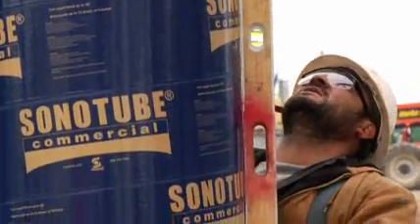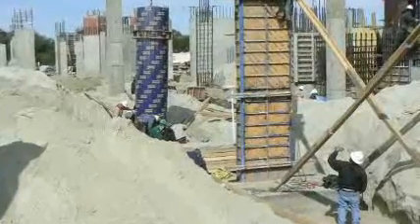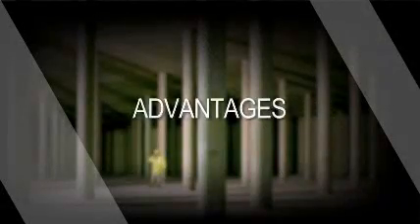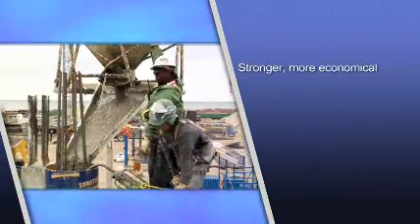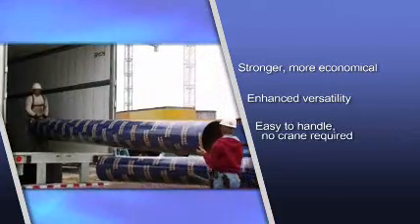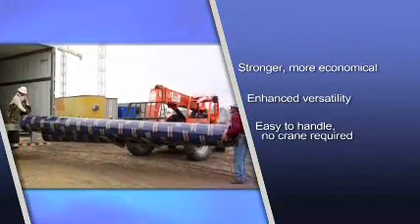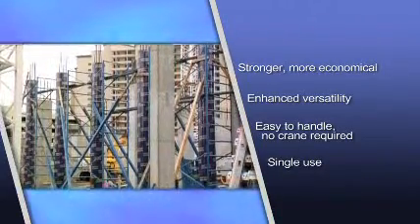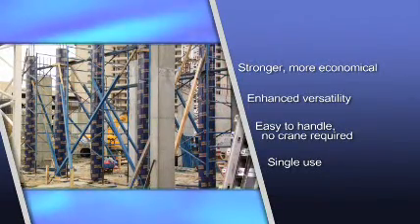Sonotube Commercial Concrete Forms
For the most demanding column forming applications, choose Sonotube® Commercial concrete forms.

More water resistant than paper forms, Sonotube Commercial forms easily withstand 72 hours or more of rainfall. They also offer improved strength and tear resistance and stand up to full liquid head pressures of heights up to 20 feet.